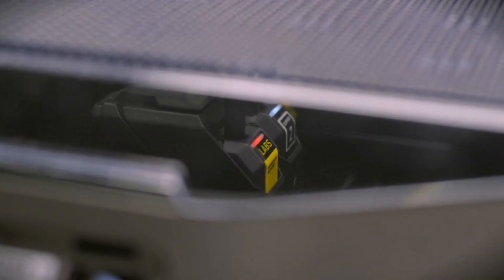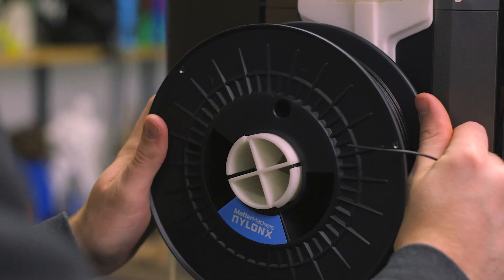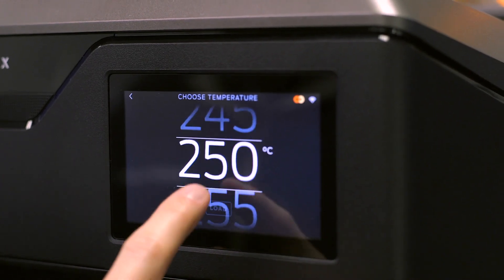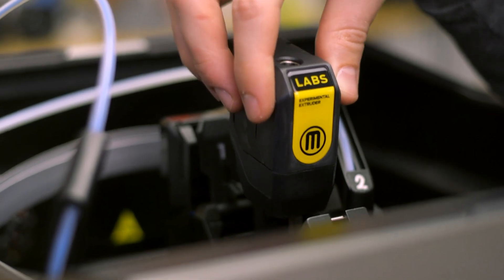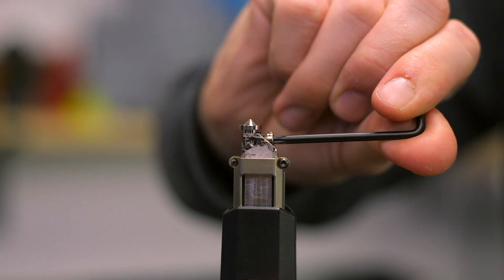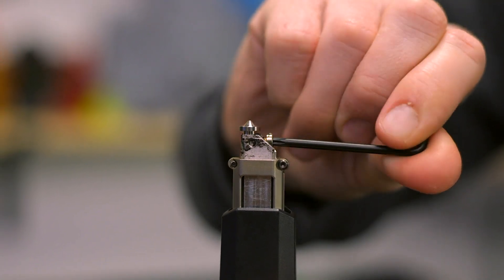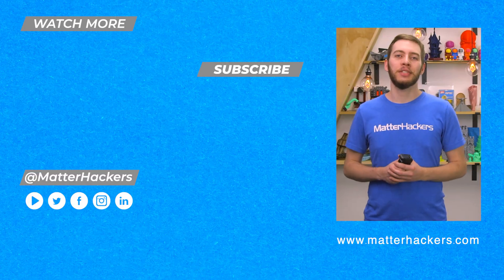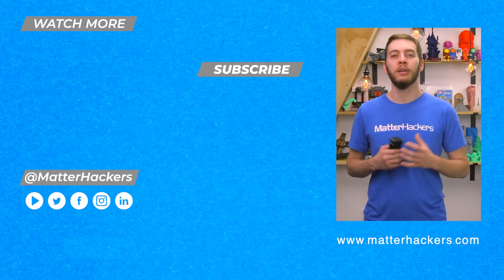Tech Breakdown: Makerbot Labs Gen 2 Experimental Extruder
The MakerBot Labs Gen 2 Experimental Extruder for Method and Method X 3D printers is compatible with a wide range of third-party materials. While technically any material can be used with the Labs Extruder, MakerBot has partnered with and certified filament from several leading material companies.